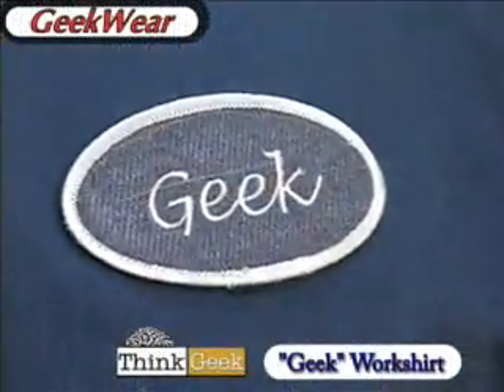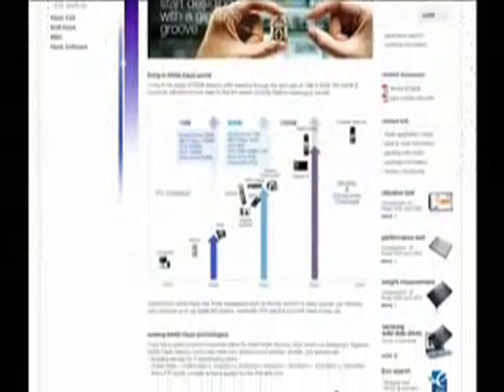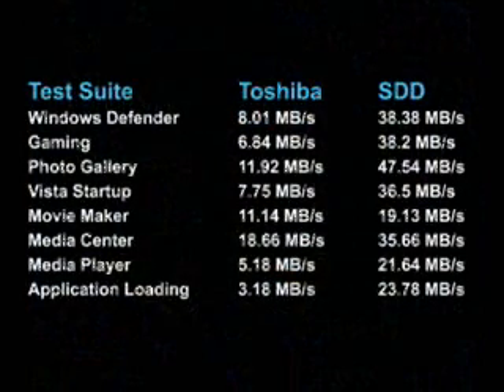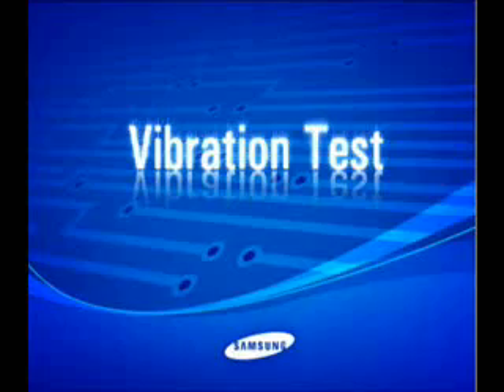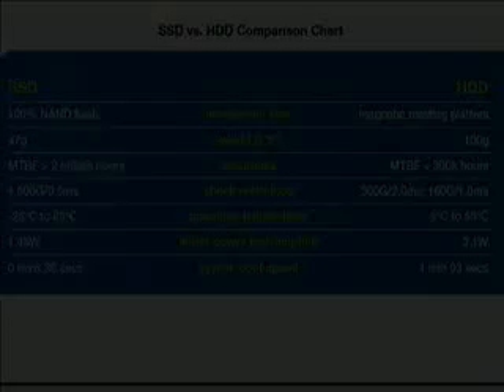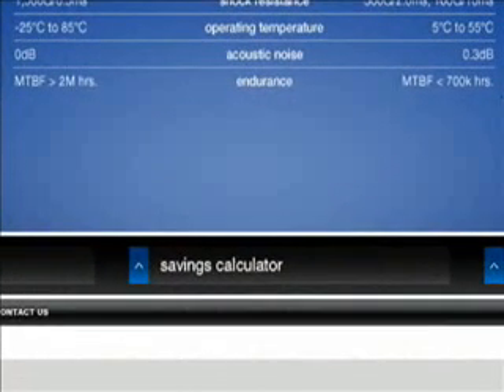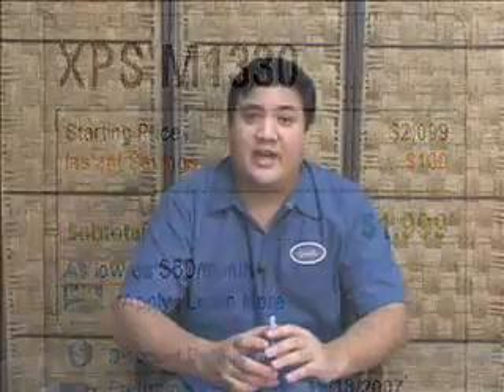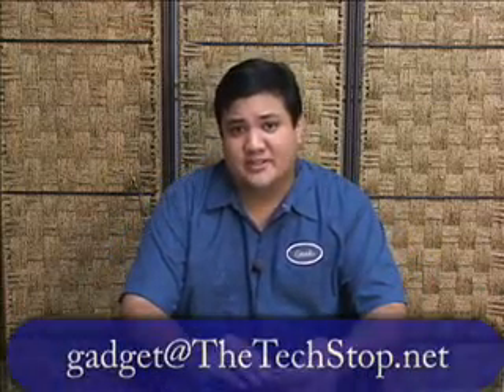JESUIT - gadget @ TTS -Ep32- Samsung Solid State Drive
This week we get uberGeeky once again with the Samsung SSD. This Solid State Drive is built on Samsung's NAND flash memory technology to provide you with the highest performance possible in a data storage device. It also provides an unprecedented level of power and thermal efficiency, durability and longevity that is second to none.
We run the SSD through its paces, throwing the latest benchmarks at the unit as well as a few real-world scenarios. With a SATA II interface, 100MBps read / 80 MBps write, 2.5" and smaller form factors, as well as the industry's best flash technology, the Samsung SSD might be just the thing for your notebook, desktop or server.

You can download the high resolution versions of this episode at...